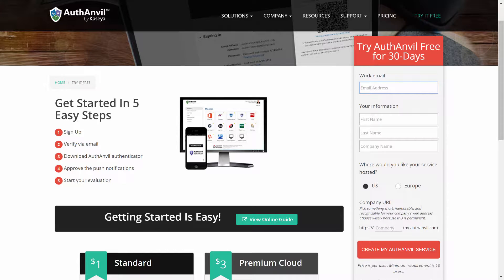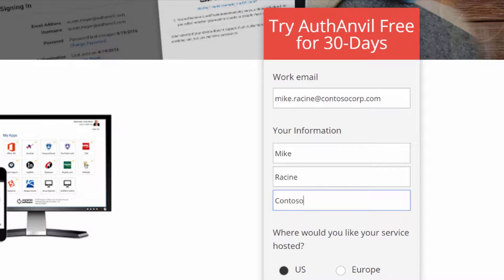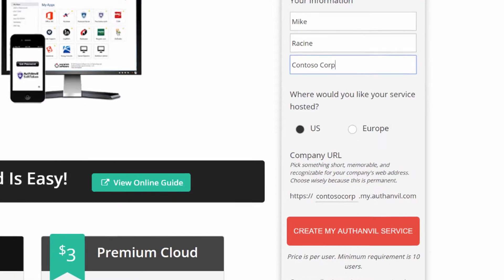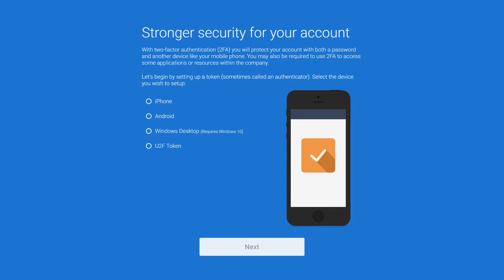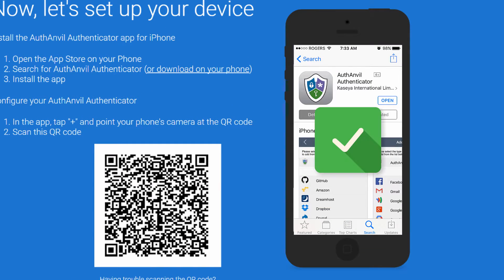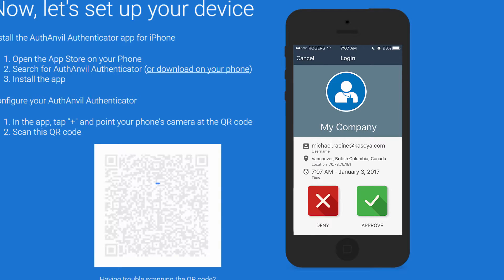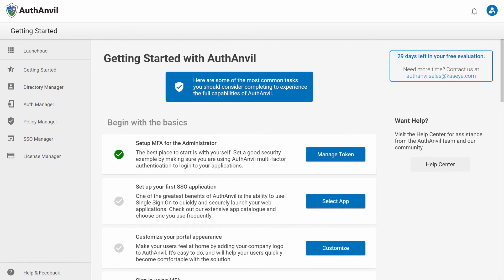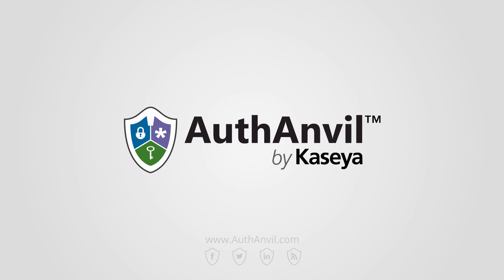Getting started with AuthAnvil on Demand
Let's talk about how quick and easy it is to get started with AuthAnvil on Demand.

Ready to try it out?